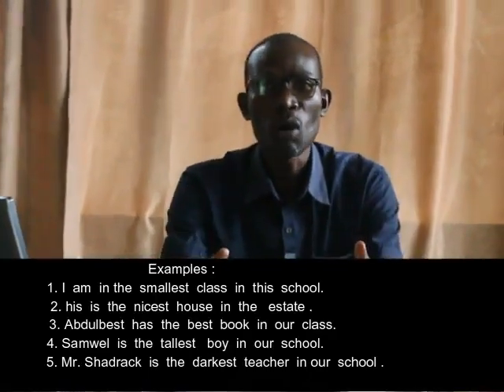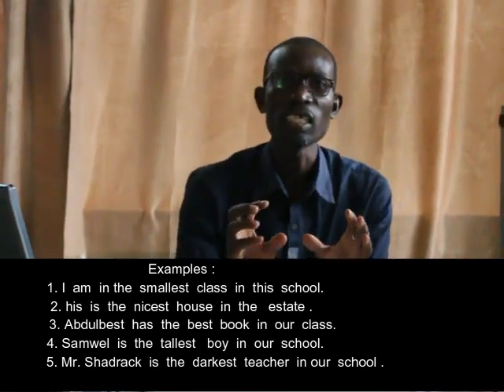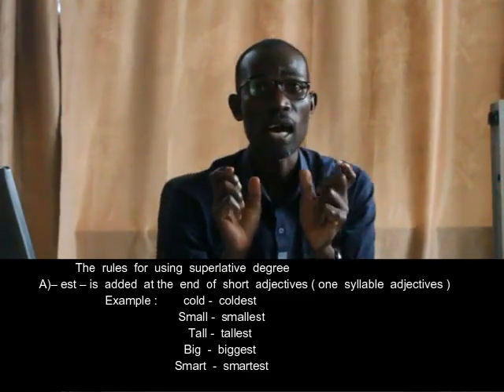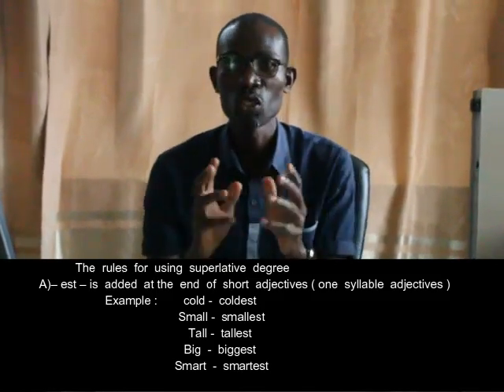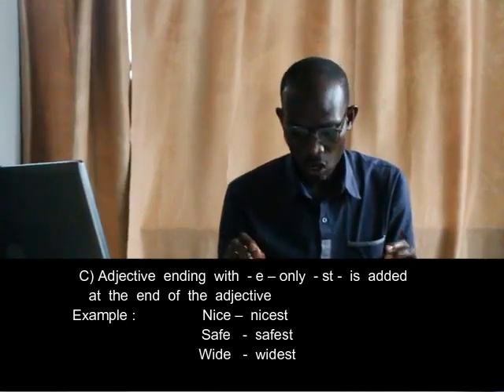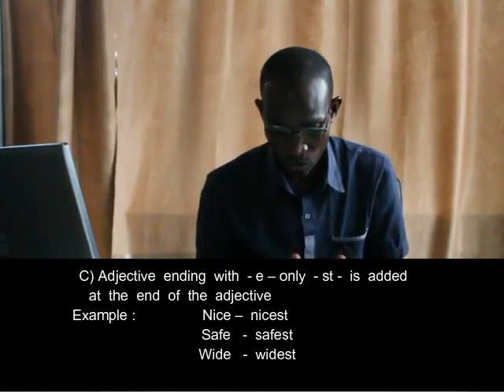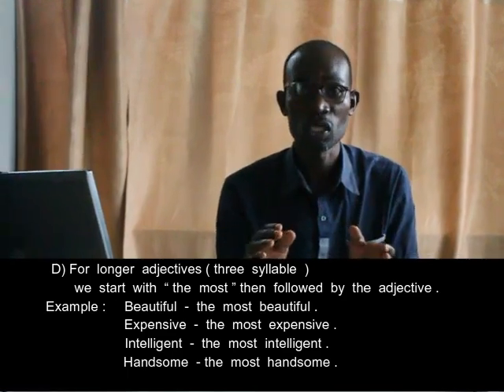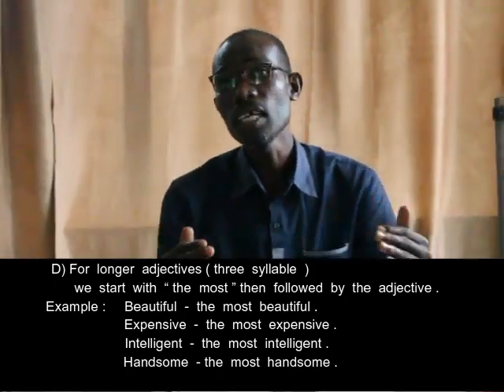EXCEL SCHOOL - ENGLISH CLASS FOUR